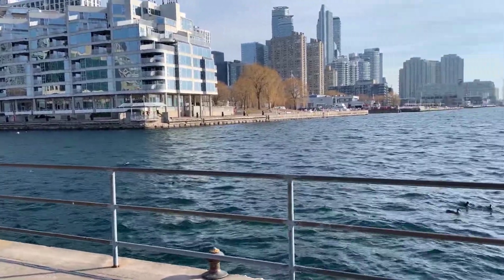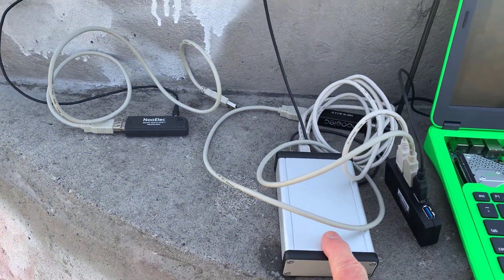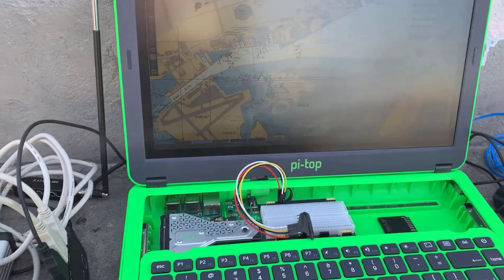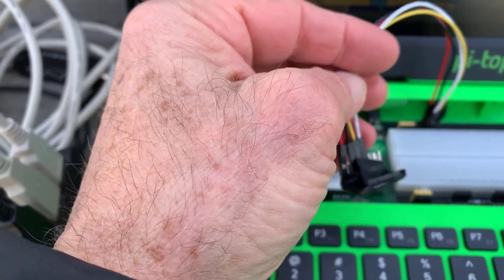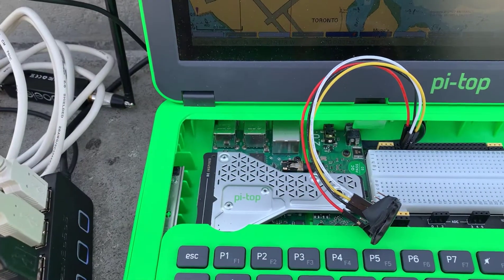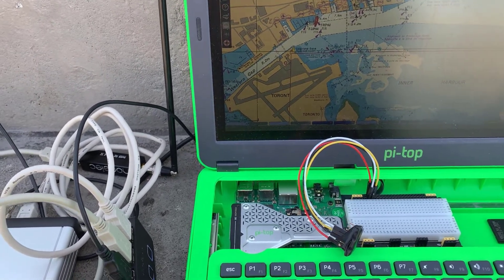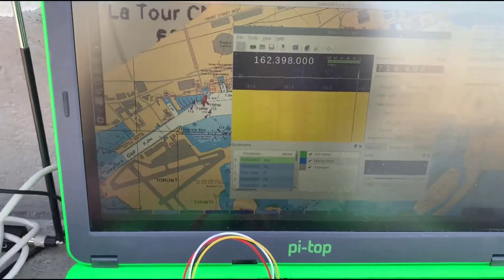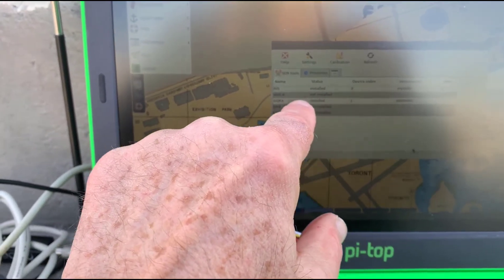OpenPlotter - AIS+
Toronto Harbourfront testing OpenPlotter with AIS/GPS/Sensors & Second RTL-SDR for Marine Weather.